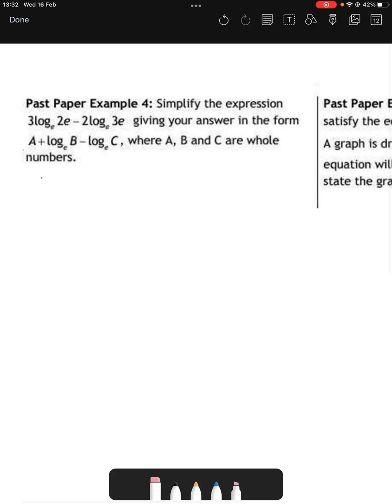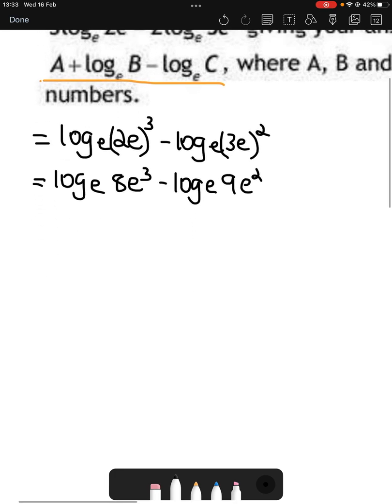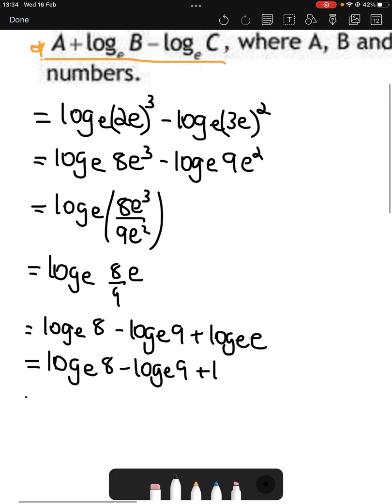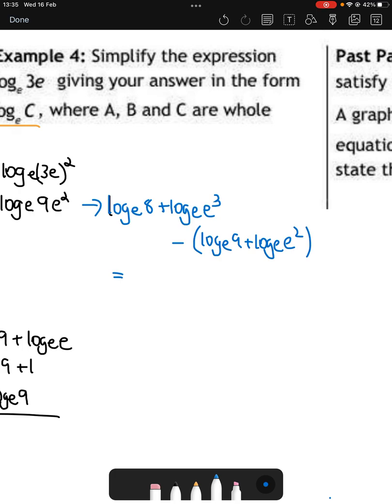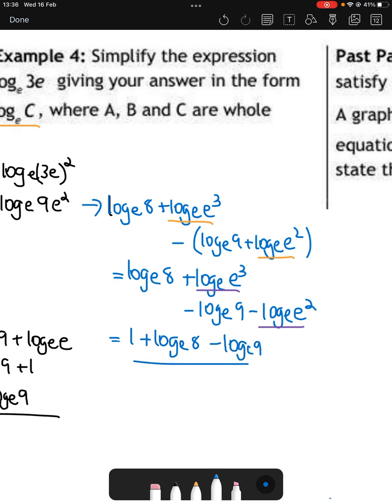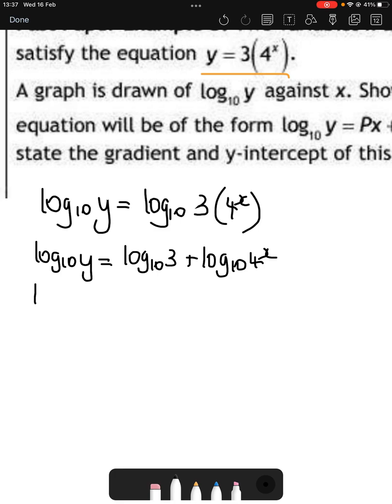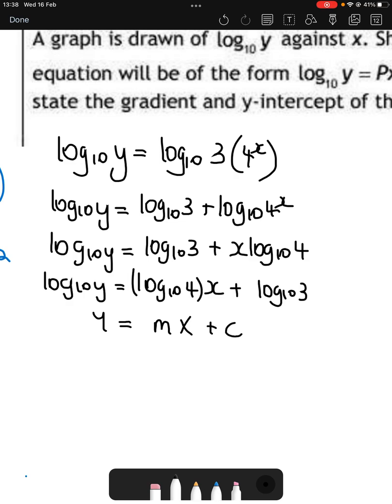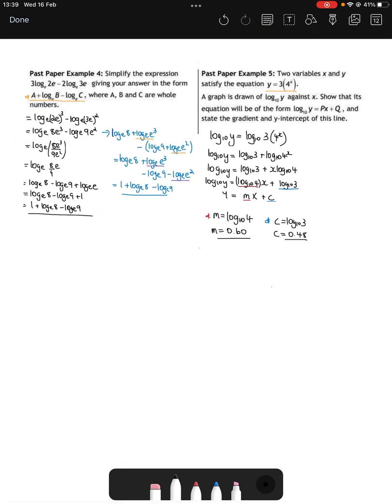Higher Maths Exp&Logs Notes Past Paper examples 4&5